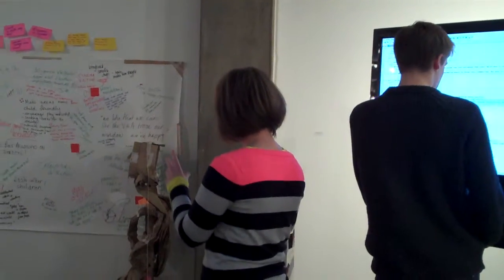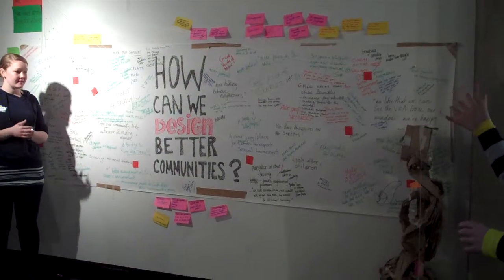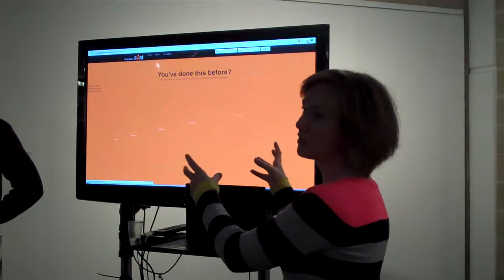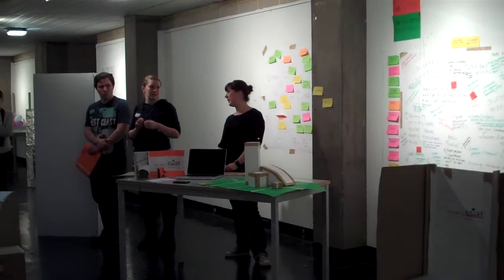Final Presentation - Seat (Team Starship Trust) 03.03.13